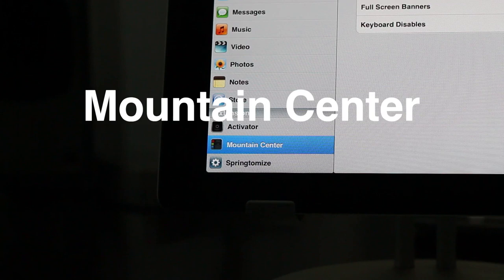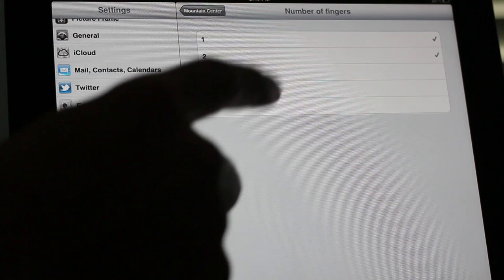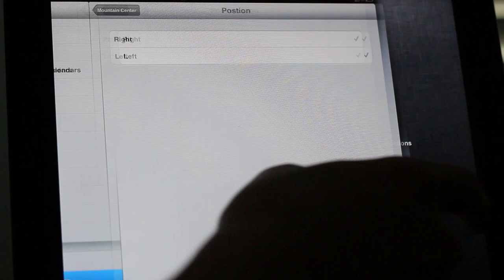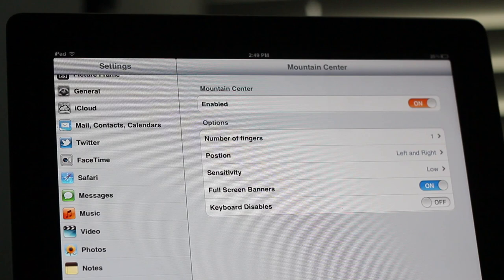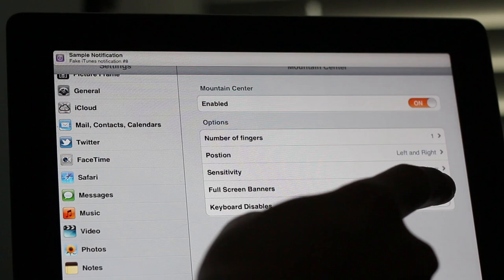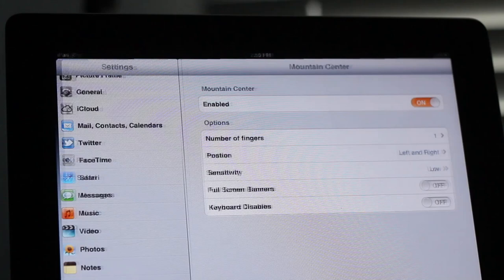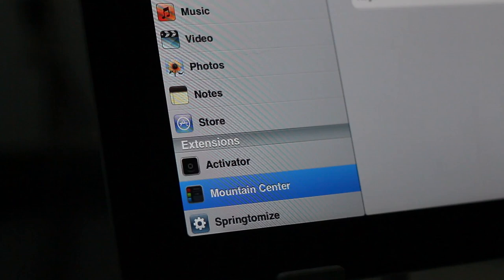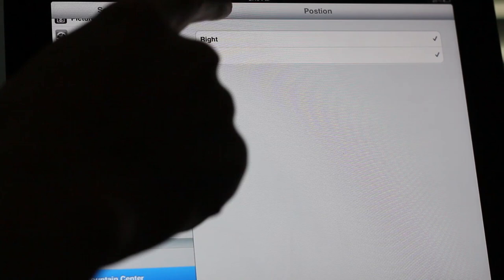Mountain Center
Name: Mountain Center
Description: A Notification Center inspired by OS X Mountain Lion, with more options than other tweaks.
Price: $2.99
Repo: BigBoss
Developer: Jonas Gessner and Kyle Howells

About iDB